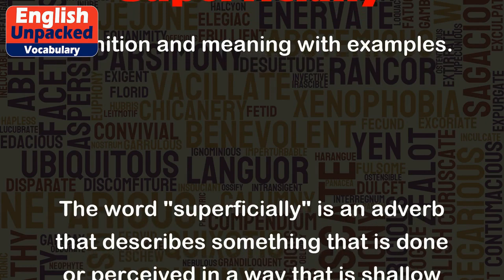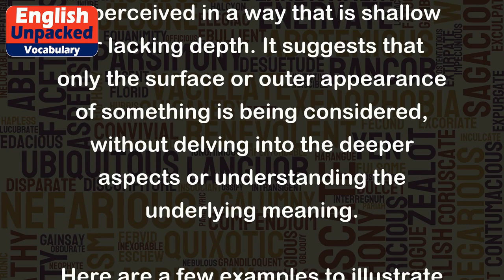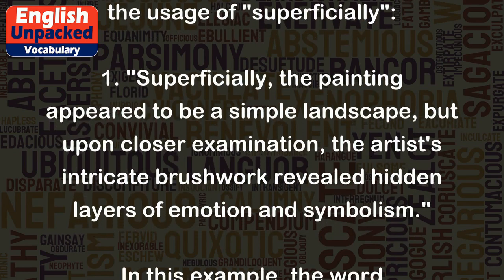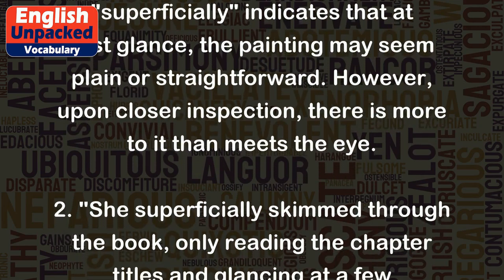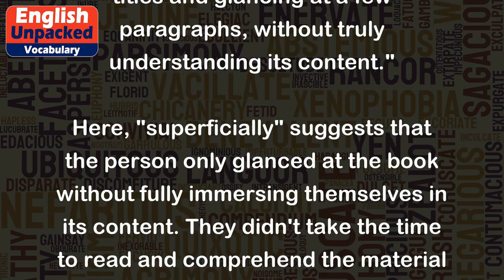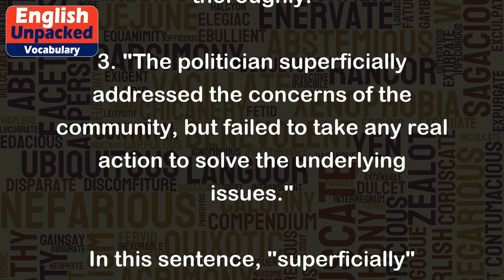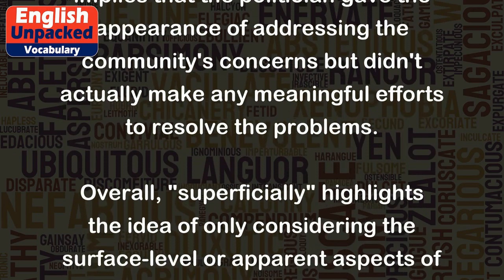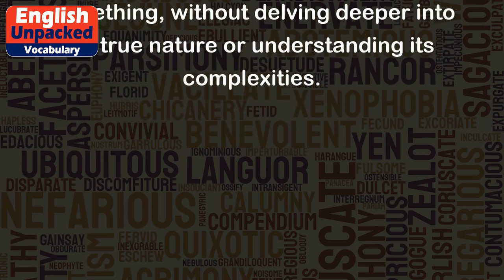Superficially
The word "superficially" is an adverb that describes something that is done or perceived in a way that is shallow or lacking depth. It suggests that only the surface or outer appearance of something is being considered, without delving into the deeper aspects or understanding the underlying meaning.
Here are a few examples to illustrate the usage of "superficially":
1. "Superficially, the painting appeared to be a simple landscape, but upon closer examination, the artist's intricate brushwork revealed hidden layers of emotion and symbolism."
In this example, the word "superficially" indicates that at first glance, the painting may seem plain or straightforward. However, upon closer inspection, there is more to it than meets the eye.
2. "She superficially skimmed through the book, only reading the chapter titles and glancing at a few paragraphs, without truly understanding its content."
Here, "superficially" suggests that the person only glanced at the book without fully immersing themselves in its content. They didn't take the time to read and comprehend the material thoroughly.
3. "The politician superficially addressed the concerns of the community, but failed to take any real action to solve the underlying issues."
In this sentence, "superficially" implies that the politician gave the appearance of addressing the community's concerns but didn't actually make any meaningful efforts to resolve the problems.
Overall, "superficially" highlights the idea of only considering the surface-level or apparent aspects of something, without delving deeper into its true nature or understanding its complexities.